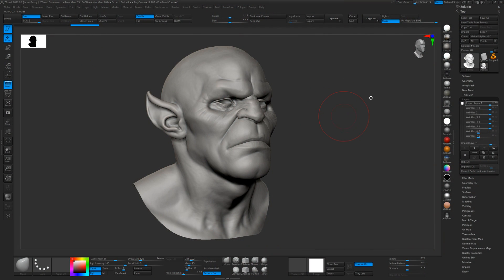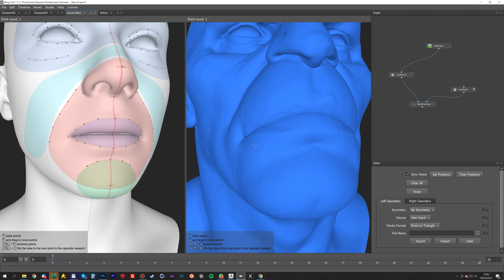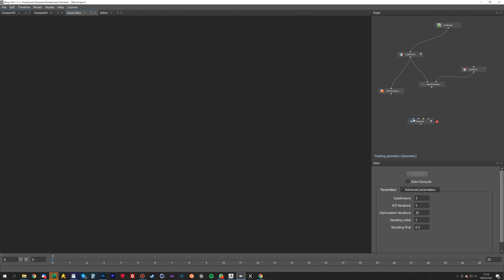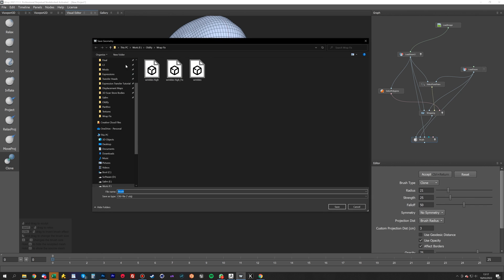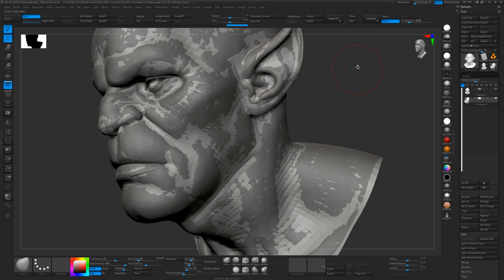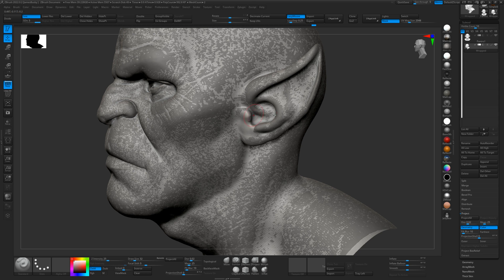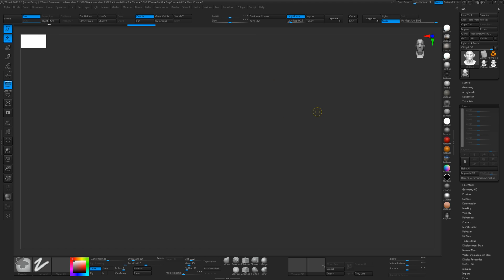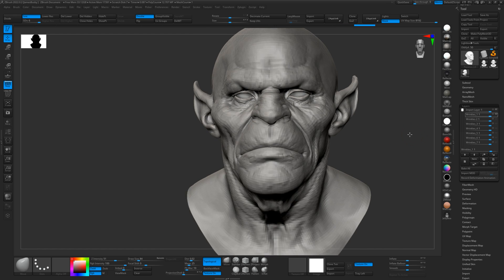Oldify - Working with oldify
In this video I will show you to apply realistic scan based wrinkles to your model using our Oldify Ztool pack.